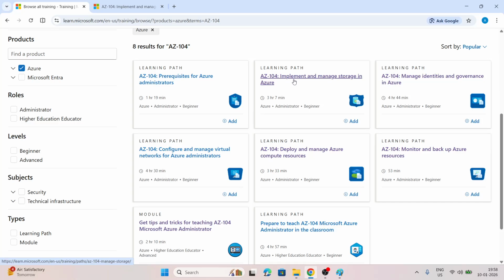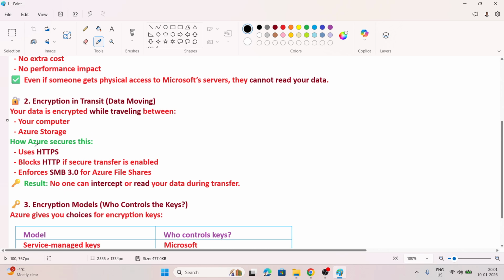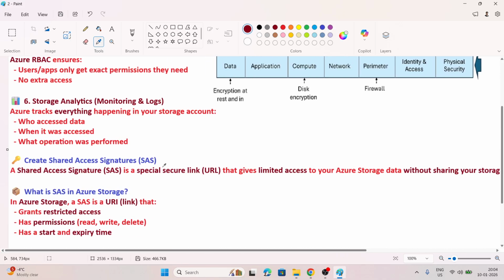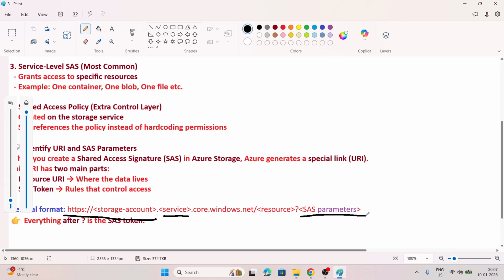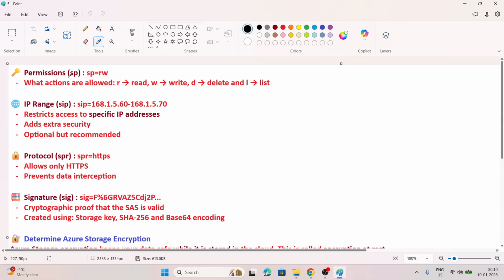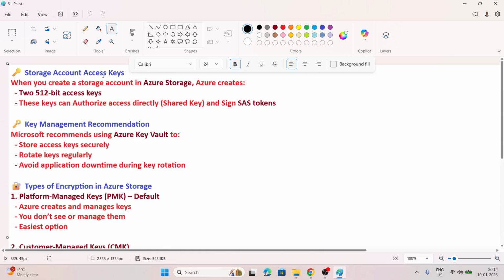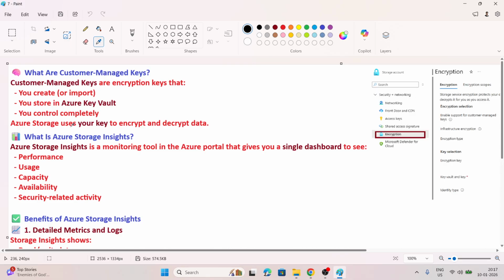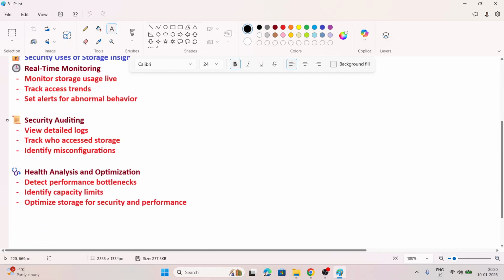Configure Azure Storage Security – Theory | AZ-104– Day 41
Welcome to Day 41 of the Azure AZ-104 Training Series!
In this video, we cover the theory of Azure Storage Security, an essential topic for protecting data and securing storage services in Microsoft Azure.

Azure Storage holds critical business data, so understanding how to secure it properly is very important. This session explains storage security concepts in a clear, beginner-friendly way, helping you prepare for the AZ-104 Azure Administrator exam and real-world Azure environments.

🔍 What You Will Learn in This Video:

Why Azure Storage security is important

Authentication methods for Azure Storage

Access keys and best practices

Shared Access Signatures (SAS) explained

Azure RBAC with Storage Accounts

Network security options (firewalls, virtual networks, private endpoints)

Encryption at rest and in transit

Data protection and secure access strategies

Common security scenarios and best practices

This theory session builds a strong foundation before moving into hands-on Azure Storage security labs.

Your support motivates me to continue creating high-quality Azure security and storage content.